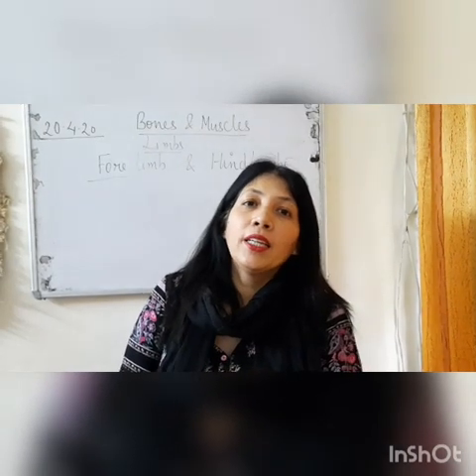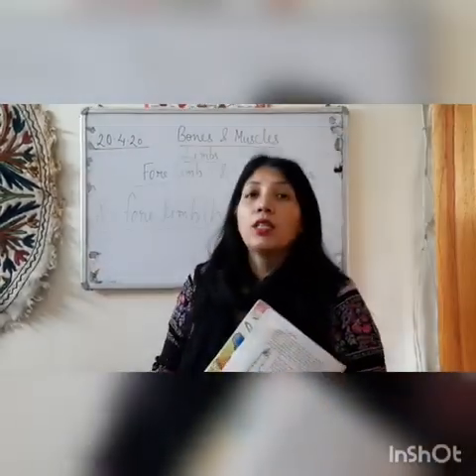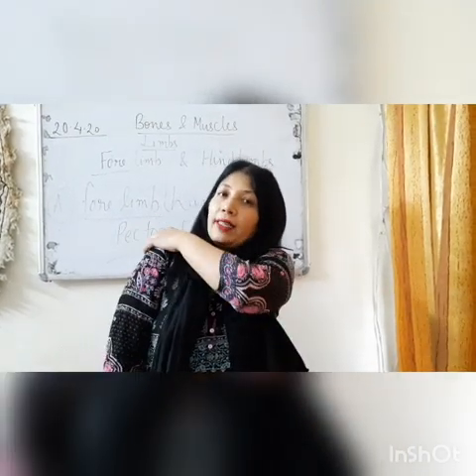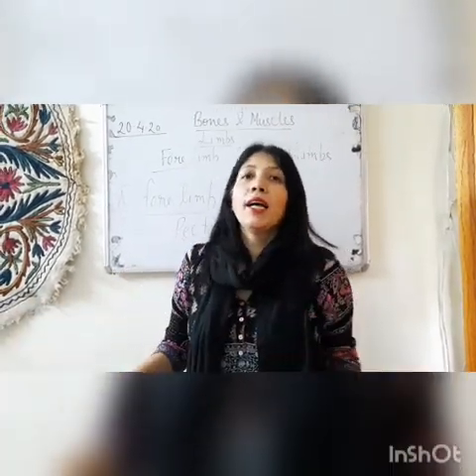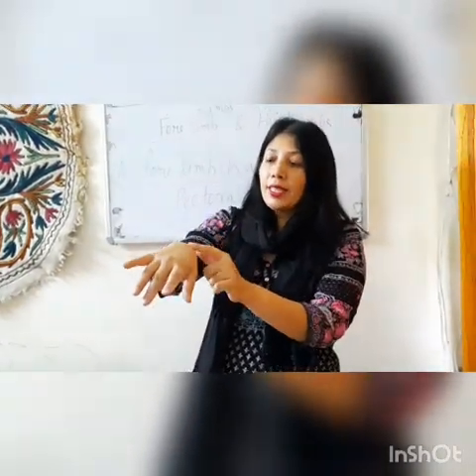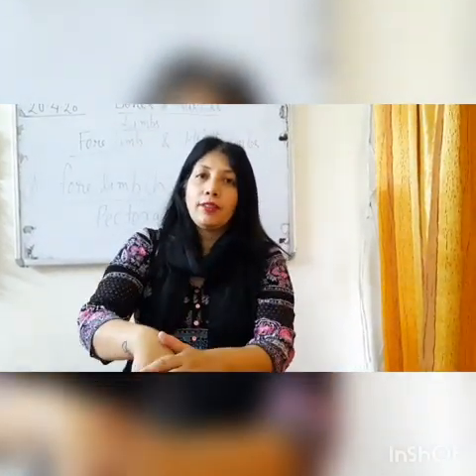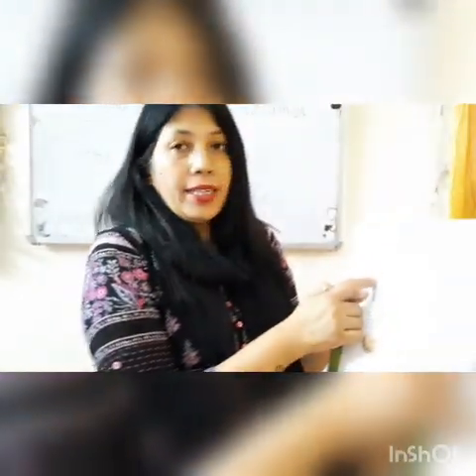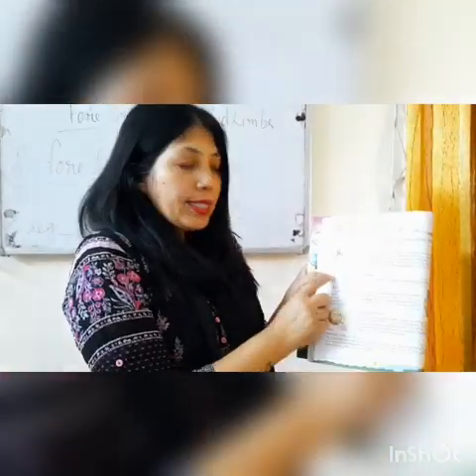Types of Bones in legs and Hands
Bone present in hands( fore limb ) bones in legs(hind limbs).
fore limb is divided into upper arm and fore arm shoulder to elbow  is upper arm that give strength to hands it has single bone humerous,from elbow  to wrist is fore arm it has 27bones.
hind limb is divided into upper half has one bone femur and from knee to ankle have two bones tibia and fibula foot has 26 bones.